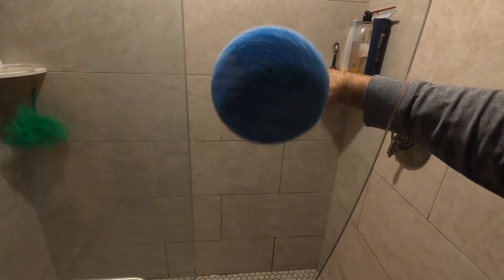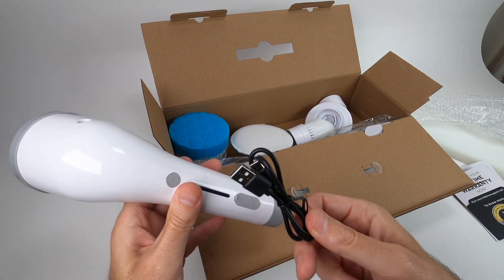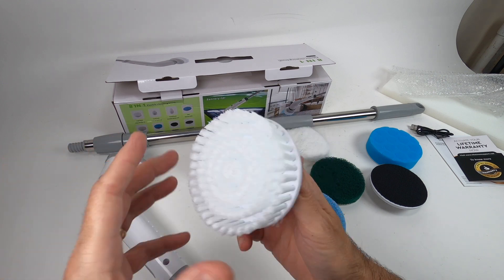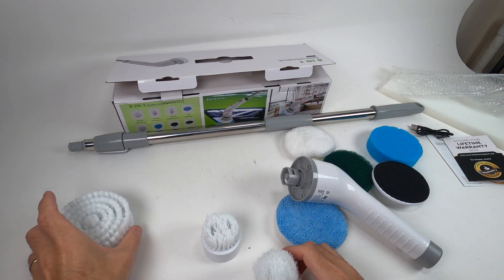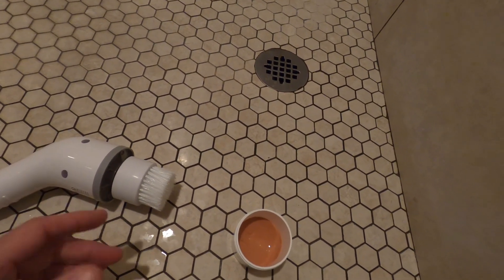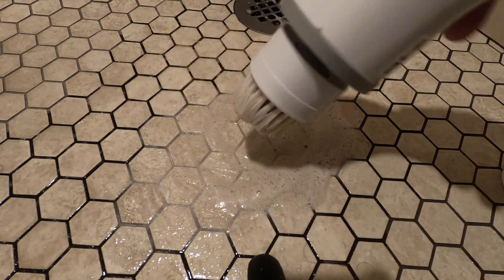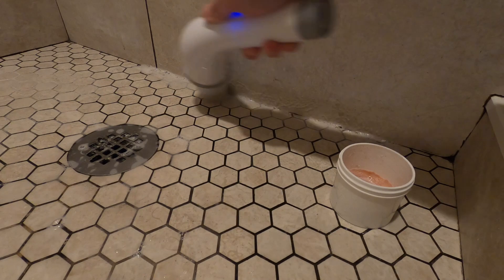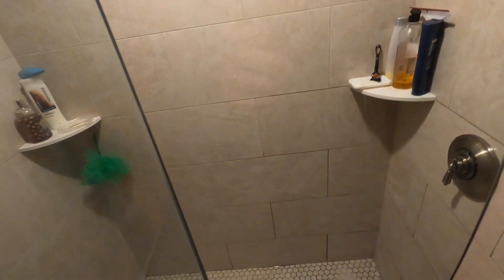8 in 1 Electric Spin Scrubber for Bathroom Cordless Cleaning Brush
8 in 1 Electric Spin Scrubber for Bathroom Cordless Cleaning Brush